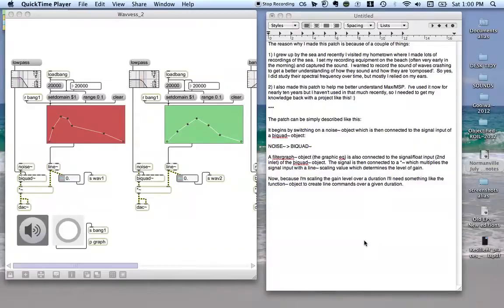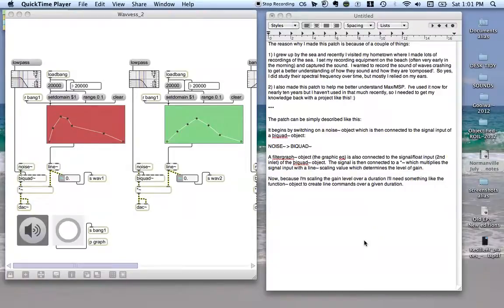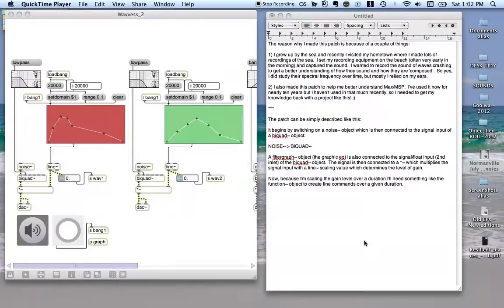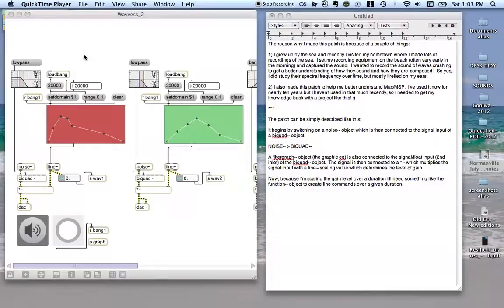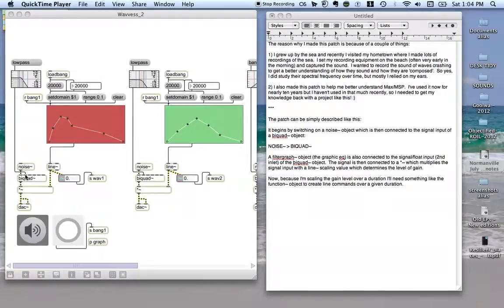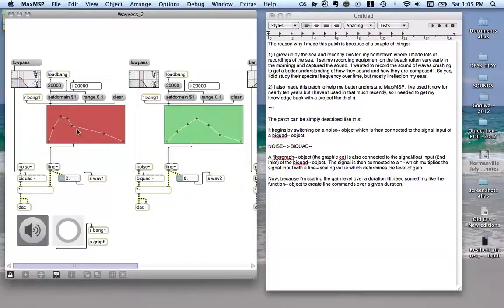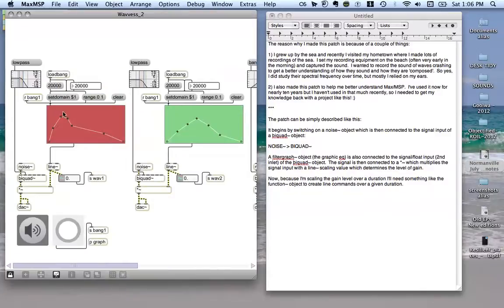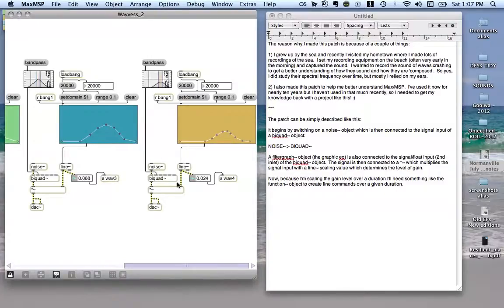Max/MSP: a wave of noise Pt. 2 (patch explained)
With reference to the previous video the inspiration and construction of the patch is explained.